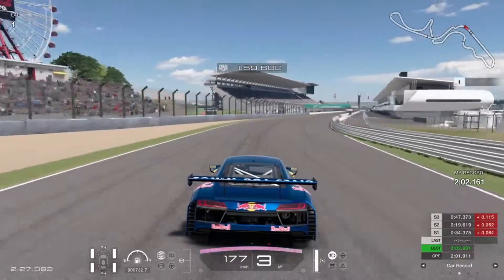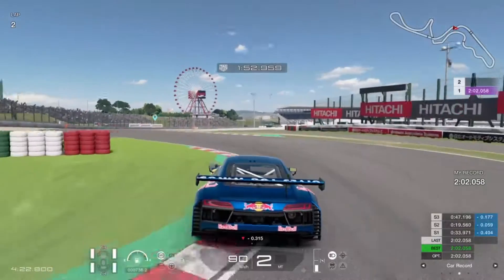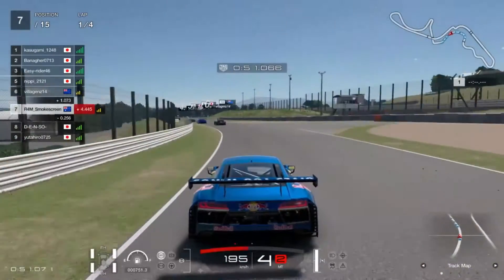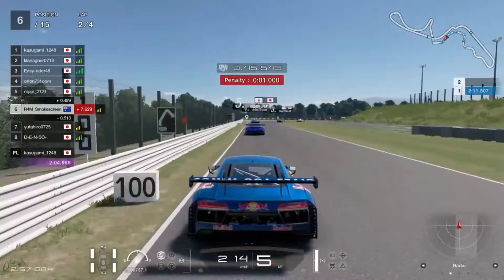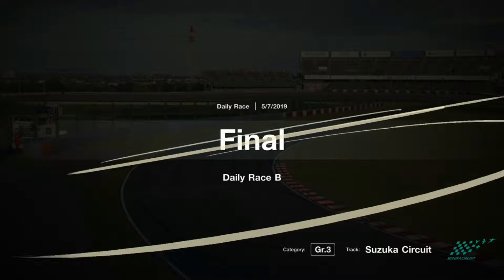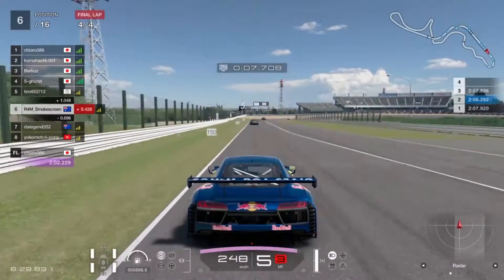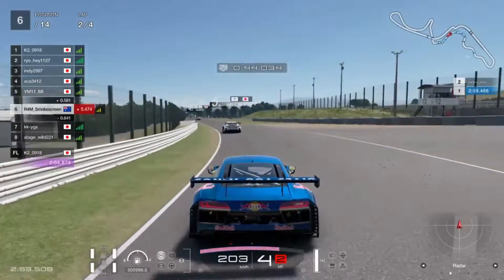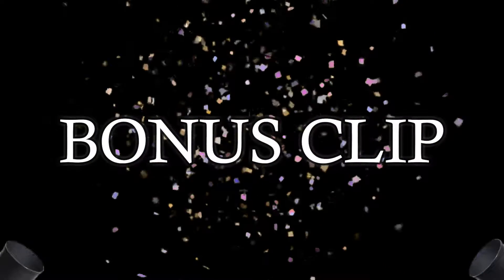Gran Turismo Sport: The Importance of Finishing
Back with some Group 3 action at Suzuka Circuit in Japan. The philosophy for these races: ALWAYS FINISH. You never know what happens at the final chicane. Casio Triangle always brings carnage especially in B-rated lobbies. Watch to see if I can get a good result in the Audi R8 LMS GT3.

Equipment:
Acer Aspire E5-523G-90QW - Discontinued

ANY LINK IN THIS DESCRIPTION WITH "/Smokescreen" AT THE END (with the exception of any Bitly links) IS AN AFFILIATE LINK WHICH MEANS I RECEIVE A SMALL COMMISSION IF YOU DOWNLOAD THE PROGRAM FROM THAT LINK. THIS DOES NOT AFFECT PRICING OR YOUR GENERAL SHOPPING EXPERIENCE.